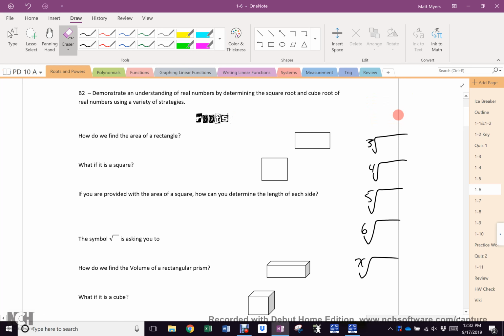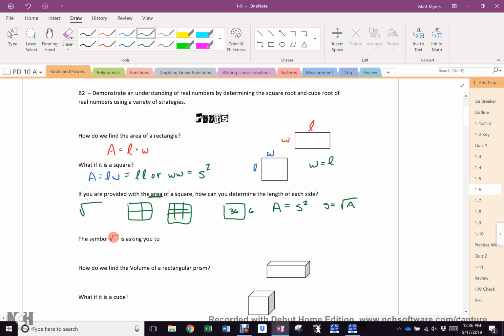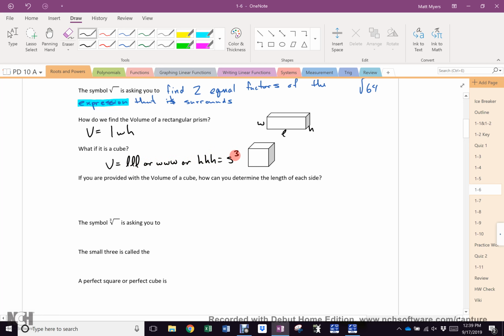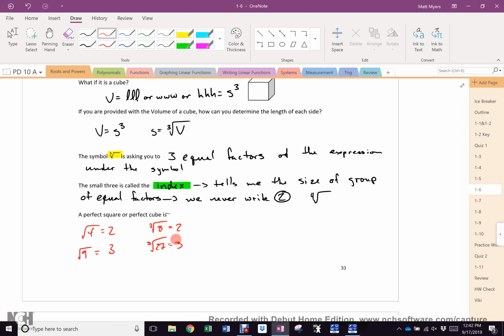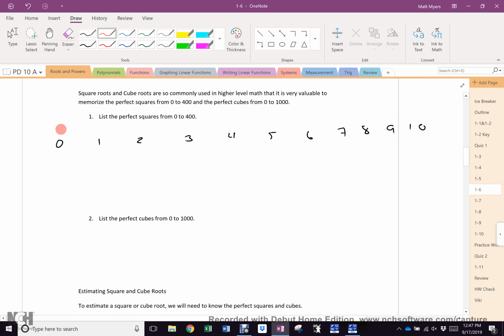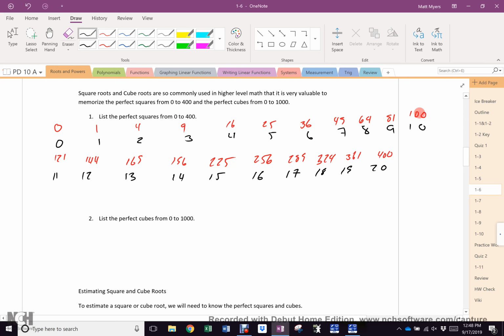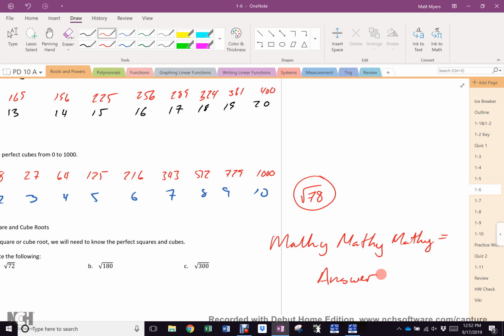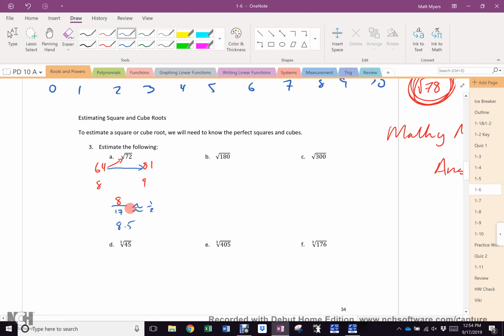Sept 17 Block A LCM & GCF and Roots Part 2